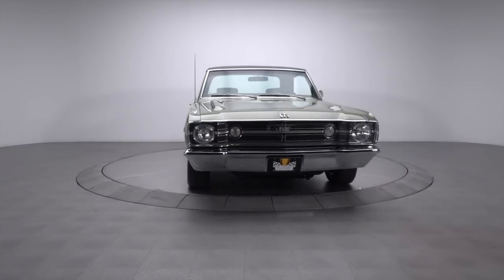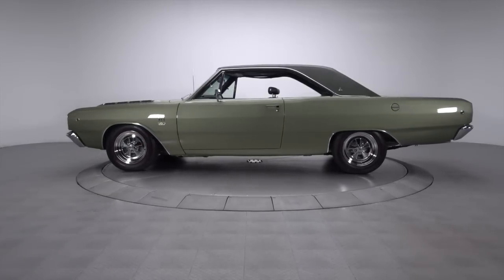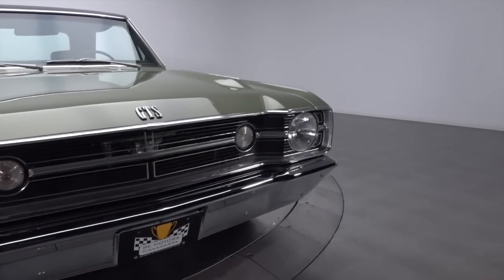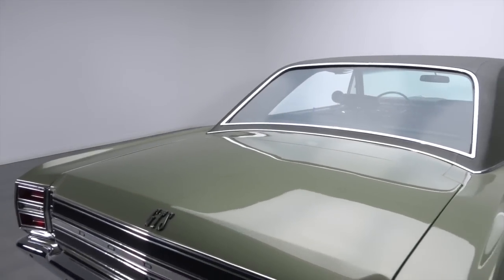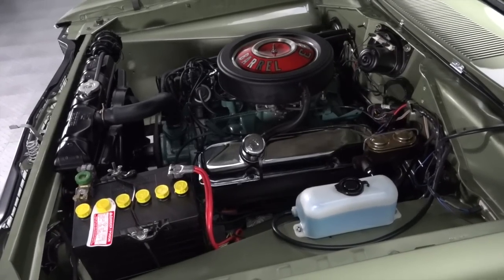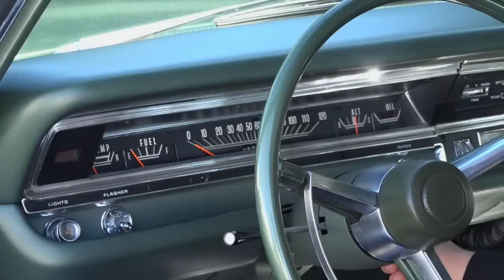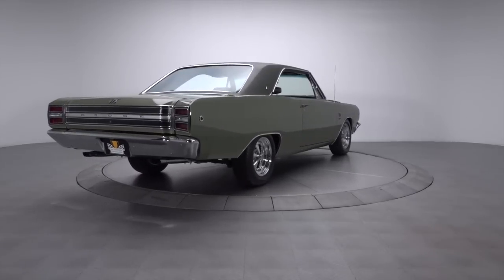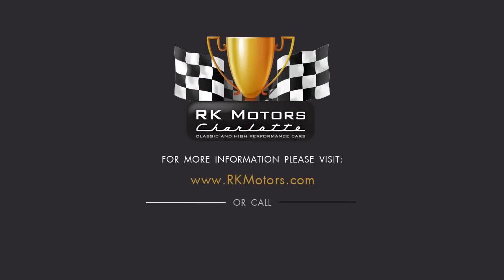136062 / 1968 Dodge Dart GTS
The idea behind this exclusive Dart GTS is as fun as it is collectible: stuff a giant engine and tough transmission in one of the smallest platforms available. And, as 1 of only 991 383/4-speed cars built for the 1968 model year, this fully documented numbers-matching coupe is beyond cool! Much cleaner than when it originally rolled down Chrysler’s storied assembly lines, this slick Dodge has been transformed into a take-no-prisoners stoplight warrior that consistently flies under the radar. Glossy Medium Green Metallic 2-stage, which has been thoroughly color-sanded, is correct to what the car’s original owner ordered. Tight green vinyl adds a bit of style and protection. And overall, this Dart is an exceptionally attractive representation of timeless Detroit muscle. Lift the car’s sculpted hood and you’ll find an original, 383 cubic inch V8 that backs a correct 2468130 casting number with a February (2) 7th (7), 1968 (68) casting date and matching partial VIN. Behind that B block, an original A833 4-speed makes good use of a Lakewood bellhousing and tough Hayes clutch. That transmission twists a proven Chrysler 8.75-inch rear end, which swaps factory 3.23s for beefy 3.55s. That smooth drivetrain feeds a fully sorted front torsion bar and rear leaf suspension, which is chock full of Just Suspension replacement parts. Manual drum brakes provide cool and confident stops. Exhaust rumbles through a $1K maze of authentic pipes and mufflers. And at the corners of the floors, 15-inch Cragars spin 215/65 BF Goodrich Silvertown Radial redlines. Whether you’re a Dodge fan, a MoPar fan or just a fan of stealth classics that carry a big stick, you simply can’t ignore this rare, fully documented Dart. The car is super cool, it has excellent investment potential and, since roughly 80 are believed to currently exist, you probably won’t be seeing another one anywhere, any time soon! for more information.